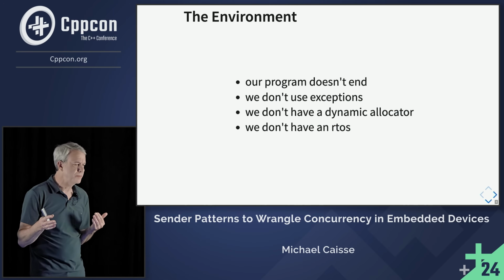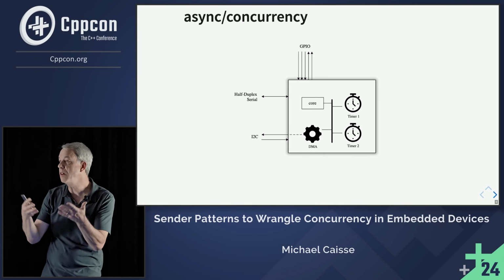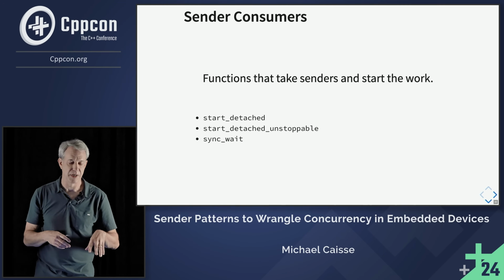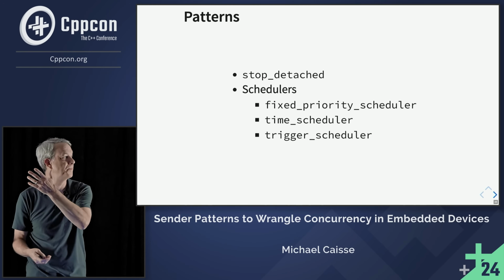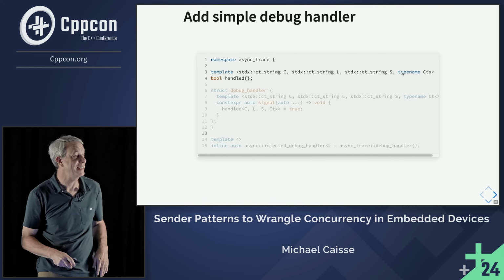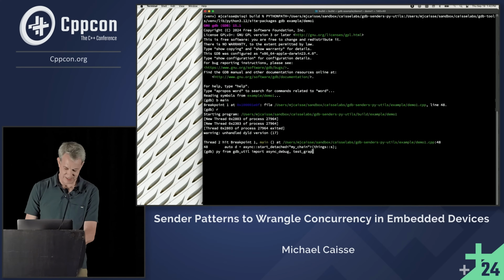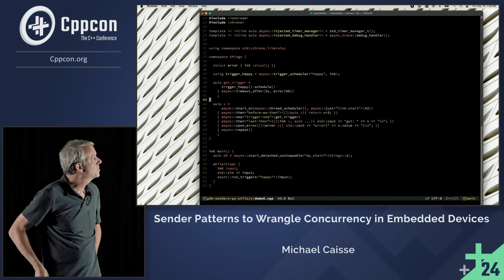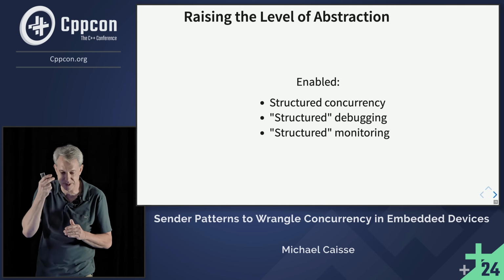C++ Sender Patterns to Wrangle C++ Concurrency in Embedded Devices - Michael Caisse - CppCon 2024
Small embedded devices might only have one processing core but hardware accelerators, peripherals, and external events abound. Asynchronous event handling is the bread and butter of these systems; however, the lack of robust libraries in the bare-metal arena often result in a concurrency nightmare.

After a short sender/receiver primer, we will explore some patterns and idioms that have proven useful when employing the design in a high availability, complex embedded device. We will use Intel's open source bare-metal senders and receivers library as well as other open source packages to build elegant, declarative solutions around interrupt handling, schedulers, devices drivers, and communication protocols. The patterns will be demonstrated on an STM32 target controlling a simple robot.

While this talk is focused on bare-metal implementations and embedded concerns, the shape of a solution is applicable to many domains and environments. Join me as we wrangle concurrency using the sender and receiver design.

Michael Caisse

Michael Caisse has been crafting code in C++ for nearly 25-years. He is a regular speaker at various conferences and is passionate about teaching and training. Michael is the owner of Ciere Consulting which provides software consulting and contracting services, C++ training, and Project Recovery for failing multidisciplinary engineering projects.

When he isn't fighting with compilers or robots, he enjoys fencing with a sabre.